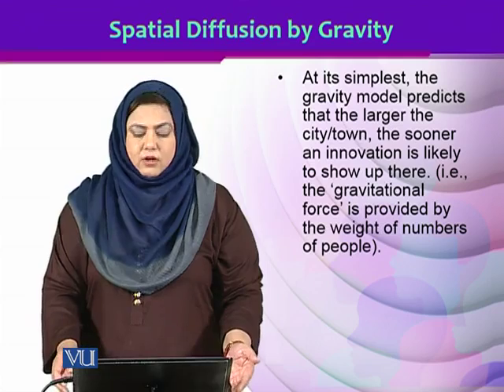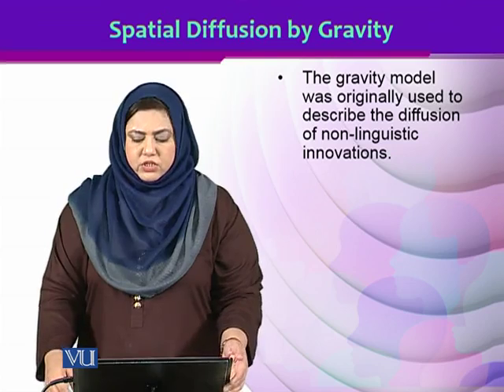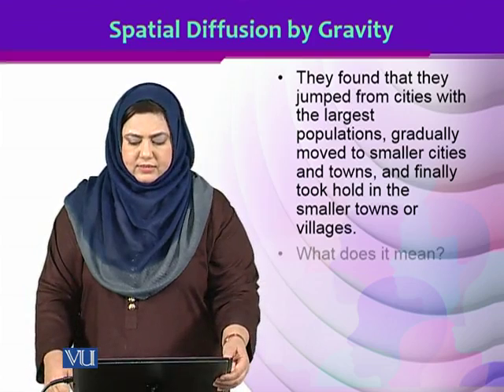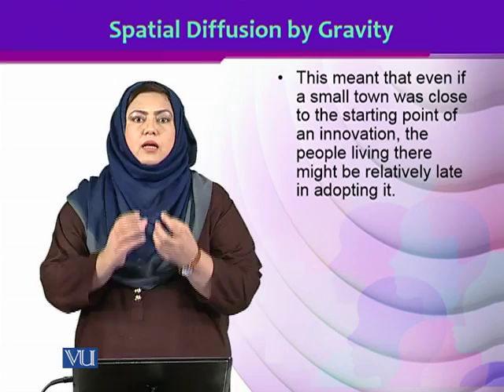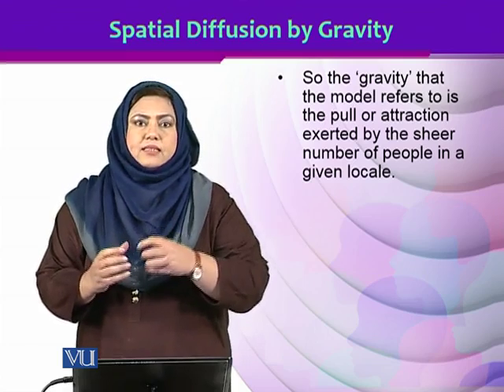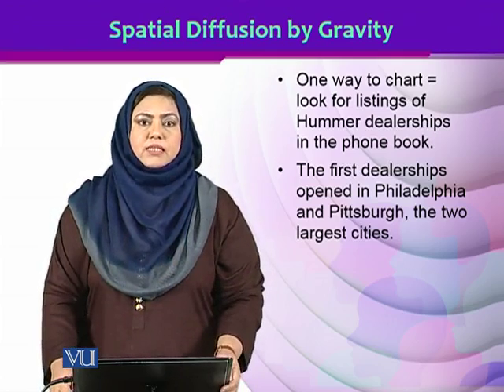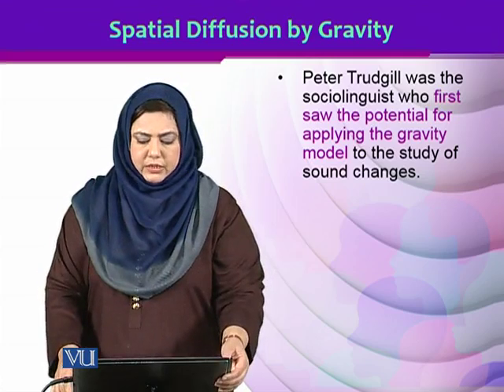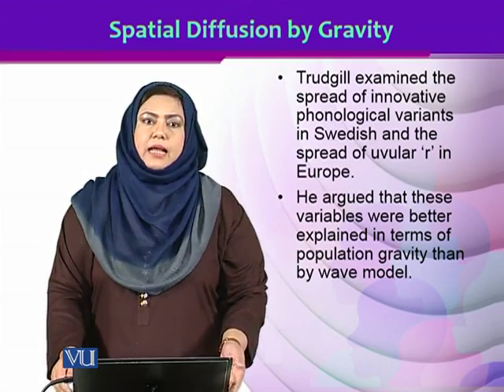ENG510_Topic023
ENG510 – Sociolinguistics